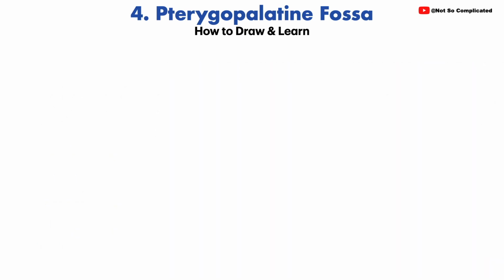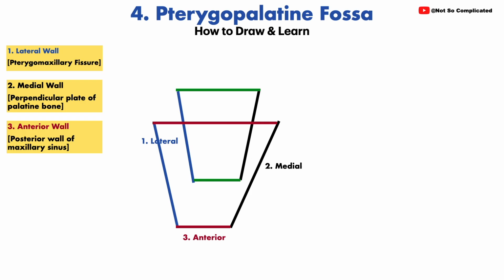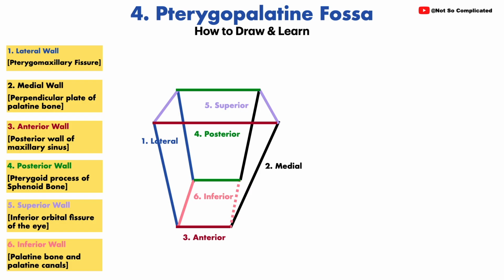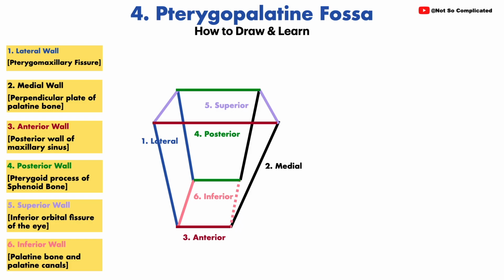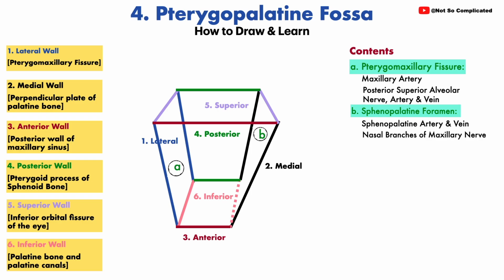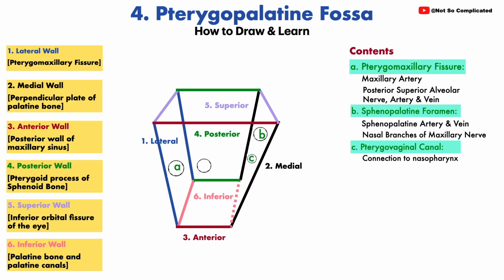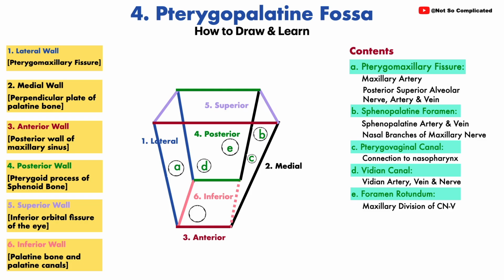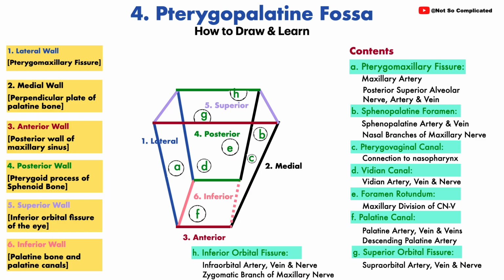Pterygopalatine Fossa Anatomy | How to Draw | Boundaries, Contents, Communications & Clinical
Conquer one of the most complex and exam-worthy spaces in head & neck anatomy — the Pterygopalatine Fossa. This video is a complete, high-yield lecture tailored for MBBS students, NEET-PG/INI-CET, USMLE, PLAB, and dental students preparing for professional exams.

In this lecture, we cover:
✅ Boundaries of the Pterygopalatine Fossa – anterior, posterior, medial, lateral, roof & floor
✅ Contents – maxillary nerve (V2) branches, pterygopalatine ganglion, maxillary artery branches, emissary veins
✅ Communications – with orbit, nasal cavity, pharynx, middle cranial fossa, oral cavity, and infratemporal fossa
✅ Clinical Importance – maxillary nerve block, spread of infection, epistaxis (artery of epistaxis), cavernous sinus thrombosis, surgical approaches
✅ Exam Tips & Mnemonics – quick recall hacks to ace anatomy viva and MCQs

MBBS & BDS students revising head & neck anatomy

NEET-PG, INI-CET, USMLE, PLAB exam aspirants

Dental students (MDS/OMFS) for surgical relevance

Clinicians refreshing maxillofacial & ENT surgical anatomy

Drop your requests in the comments — your topic may be next!